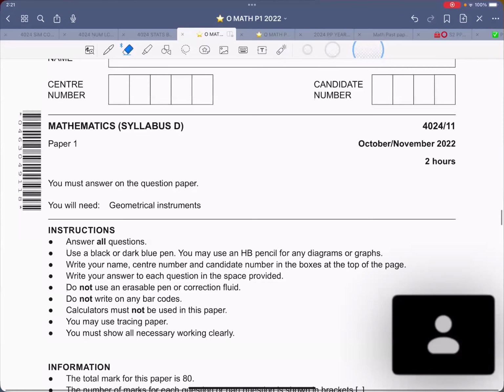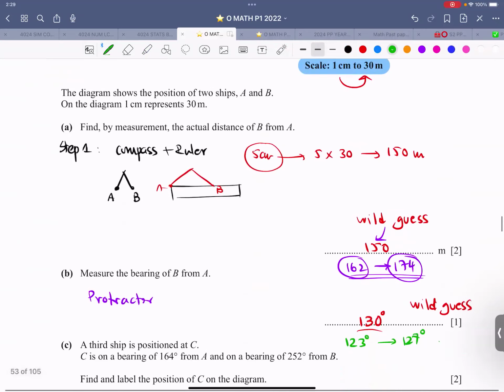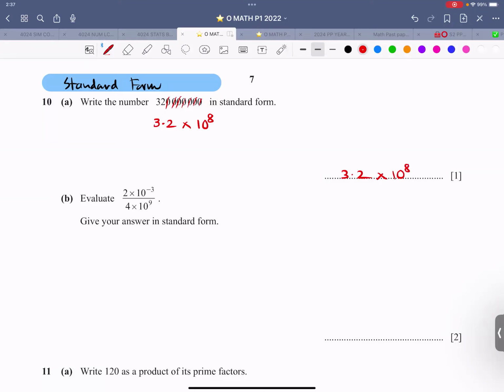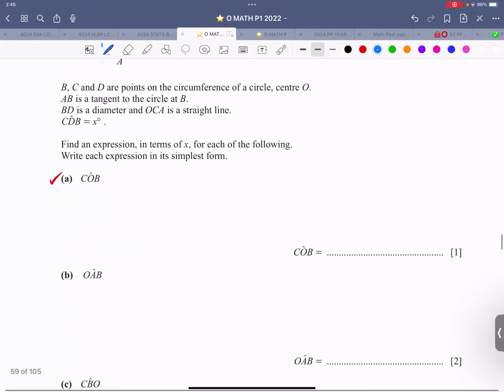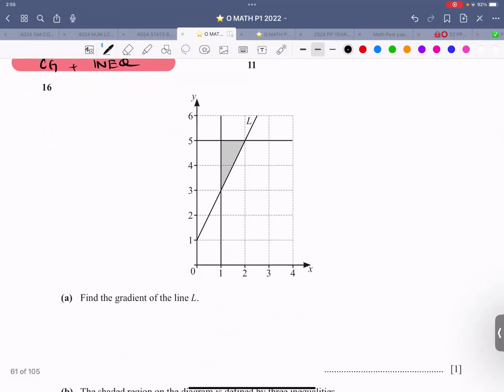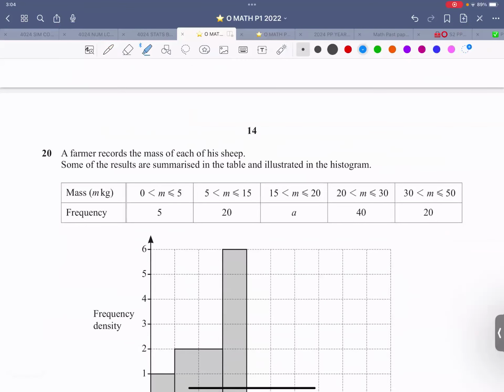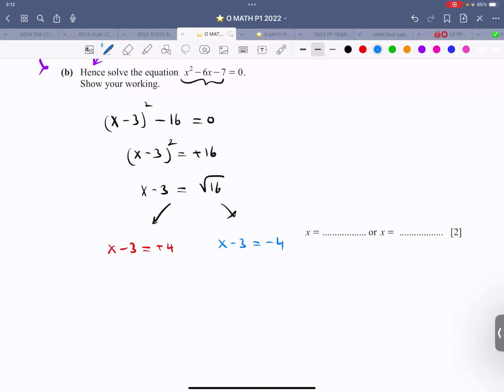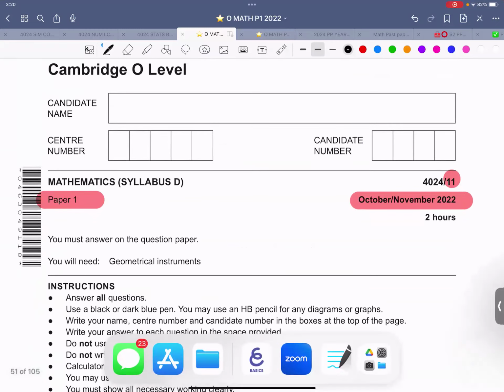O MATHEMATICS 4024 | OCT NOV 2022 VAR 11 | SOLVED PAPER | O LEVEL | CAIE